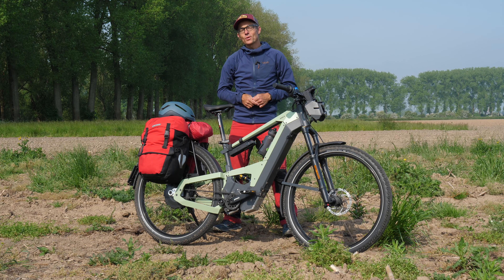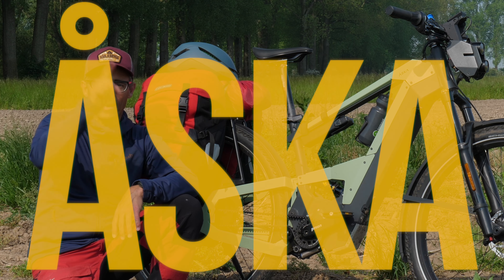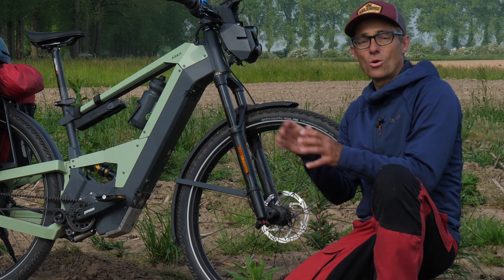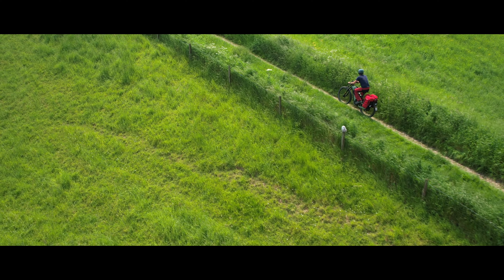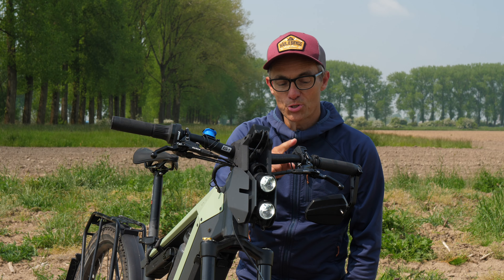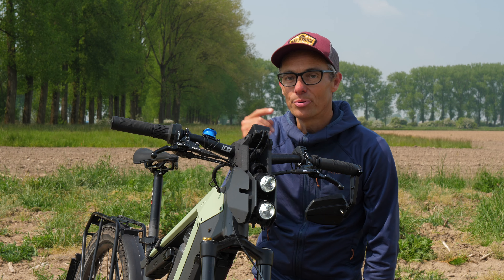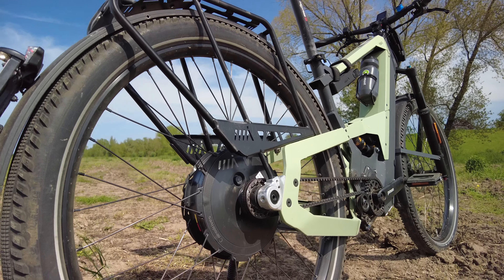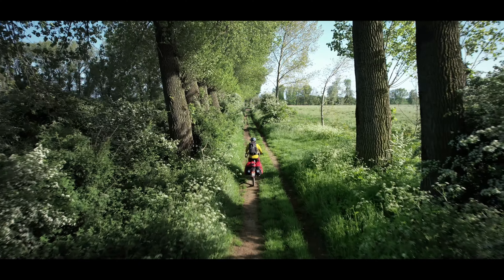REVIEW ÅSKA BIKE | PINION FULL SUSPENSION 45 KM/H SPEED-PEDELEC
This video is about the Åska Bike: a speed-pedelec that is made in Belgium and - hence the look of it - it has a bit more off road use up its sleeve. Enjoy the review! Enjoy the review! ➡️ I am NOT PAID for my reviews!

🕐TIMESTAMP🕜
00:00 Begin
00:32 Leader
00:48 Introduction
01:11 About me (Like and subscribe please ❤️)
02:24 How I got this bike
03:47 Aska, Eska, Oska
04:53 Brand introduction
06:41 Size and weight
08:30 Testing with Panniers
09:16 Pinion C1.6 drive-line
10:18 Pinion Reach
11:58 Gates Carbon Belt Drive
13:10 Neodrives Z20 RS Motor
13:56 950 W Battery
15:38 E-system
17:12 Support modes
17:54 Menu
19:14 Mirror
19:56 Horn
20:52 Formula Selva-S front fork and Öhlins TTX1 Air shock
24:07 Adjusting in practice
25:55 29’er
27:28 Rear carrier
28:31 Formule brakes
31:14 Lights 2 X 150 Lumen busch+müller IQ-X E headlamps
32:27 Battery life
34:00 My verdict
37:22 Prices